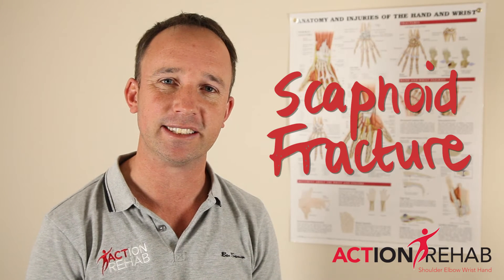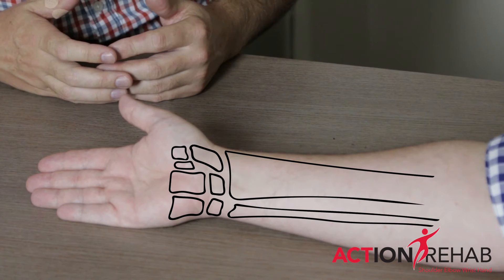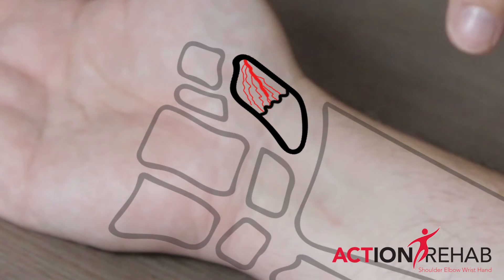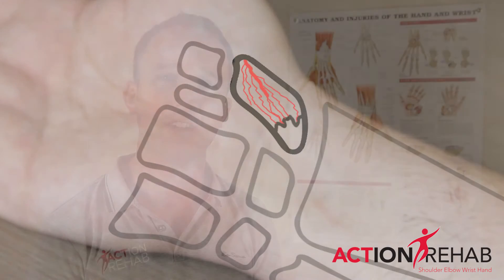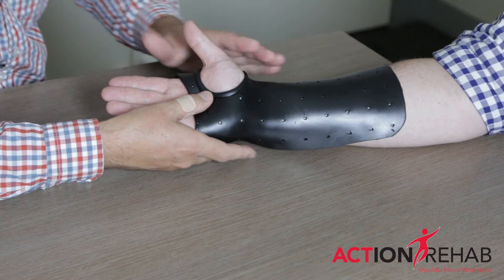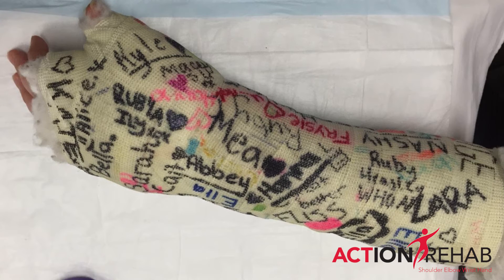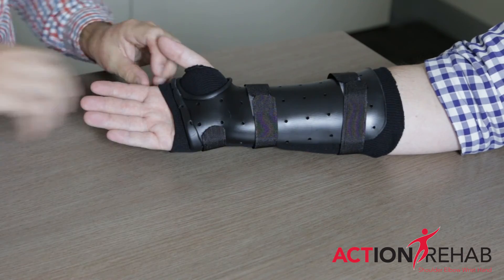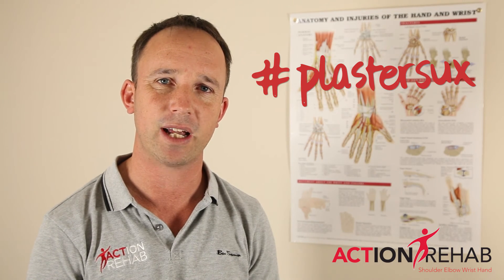Scaphoid Fracture Treatment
The Scaphoid is the scary bone in the wrist. So, I'd like to talk about scaphoid injuries today, and maybe we can understand them a little bit more. The scaphoid is a funny bone. It only has one blood vessel, and that blood vessel starts at the top of the bone and makes its way down towards the bottom of the bone. So it moves from the tip of your hand down towards your wrists. This makes scaphoid fractures quite complicated, but only certain types of scaphoid fractures are really bad. The really bad scaphoid fractures are those that are either in the waist of the scaphoid or anything proximal, which is towards the wrist of the waist. These sort of fractures, because they're a long way away from the blood flow, can mean that they don't get enough blood supply in order for them to heal. So they're the scary sort of scaphoids. They are the ones which doctors wanna try and do something about. But ironically, they're only 10% of all scaphoid fractures. So most scaphoid fractures are not scary, and most scaphoid fractures can be treated simply with a splint or early rehabilitation in order to make sure that the patient regains all of their motion. This is actually really important because some scaphoid fractures, especially scaphoid fractures which are closer to the distal end, they heal really, really well and don't need a giant great big plaster or a fiberglass in order to be able to help them to heal. These sort of fractures are relatively stable. They can be treated in a wrist splint, and you can move your thumb, which most GPs and most emergency departments won't let you do when you've got a scaphoid fracture. But it's all about the type of scaphoid fracture. Micro-trauma in any fracture is really important to improve healing. So holding a scaphoid completely still in this fiberglass or a plaster is not necessarily the best treatment for that type of scaphoid fracture. So next time you've got a scaphoid fracture or your friend's got a scaphoid fracture or you know of someone who's got a scaphoid fracture, give Action Rehab a call because it might be that you don't need to be in that fiberglass or that plaster cast. And in fact, being out of the fiberglass and being out of the plaster could help you to heal faster.

Action Rehab provide assessment and rehabilitation for patients who sustain an injury or are living with an upper limb condition.

We are a team of Occupational Therapists and Physiotherapists who specialise in the rehabilitation of the upper limb (hand, wrist, elbow and shoulder).